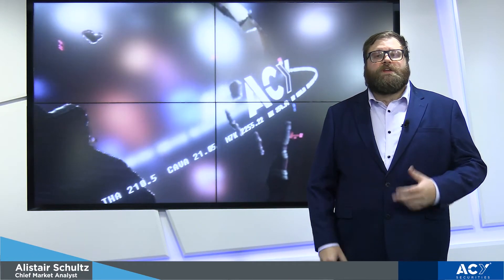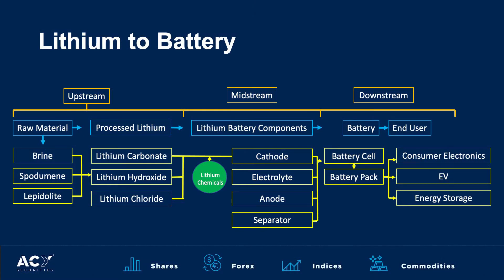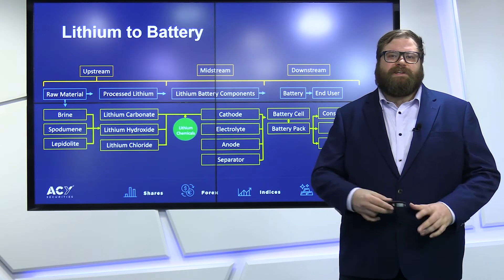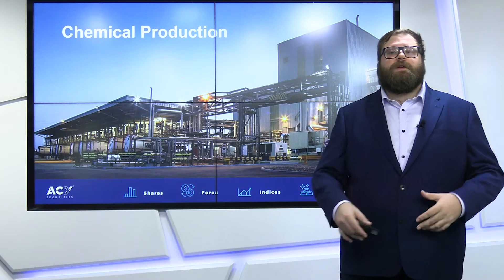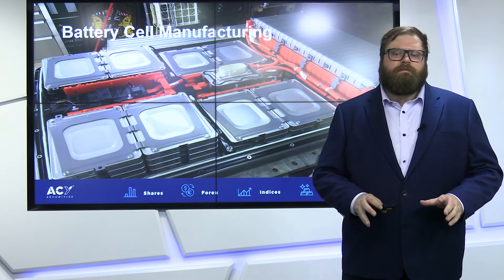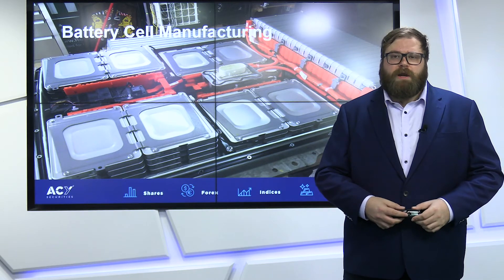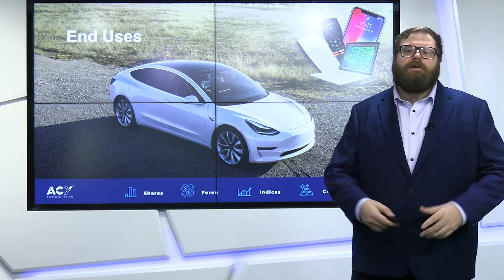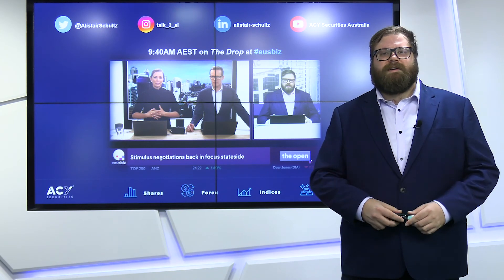Lithium Explained - Part 3 The Downstream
In this video, we run through the midstream significance of Lithium, the many growing numbers of products and industries that it is used in and how to get exposure to the metal on stock markets.